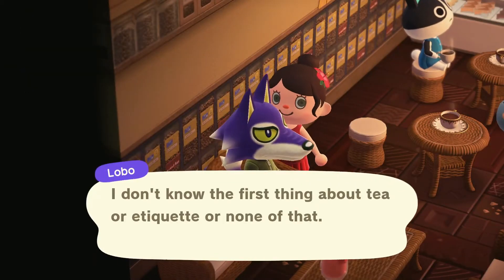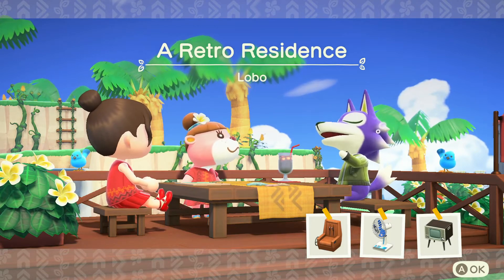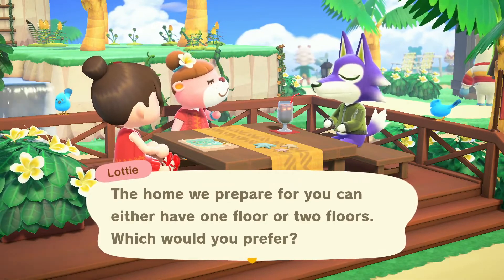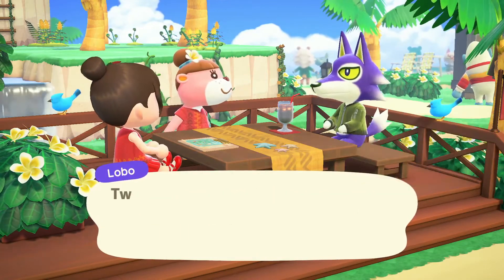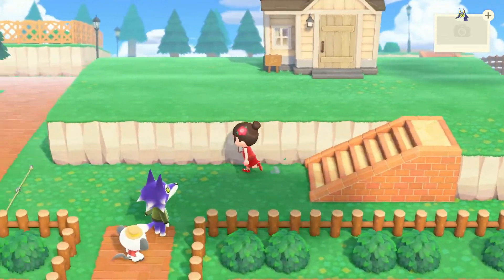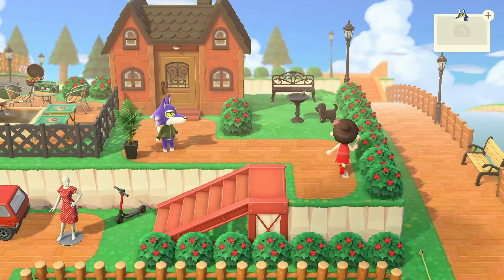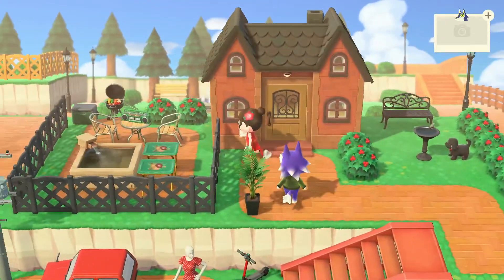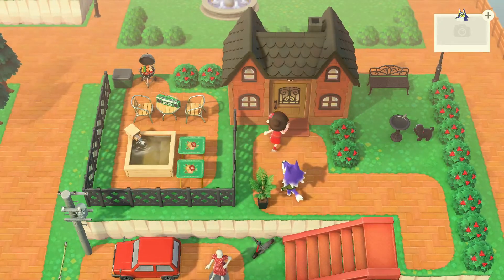Happy Home Paradise Lobo: A Retro Residence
I'm still loving the Animal Crossing New Horizons 2.0 Update and the Happy Home Paradise DLC. My mom helped me with this one! Together we developed Lobo's Retro Residence. Lots of fun. Mom will probably be helping me out for many future videos as well. It is fun to decorate with her.